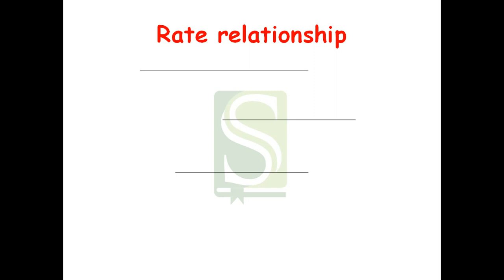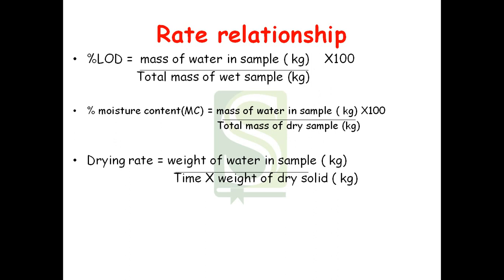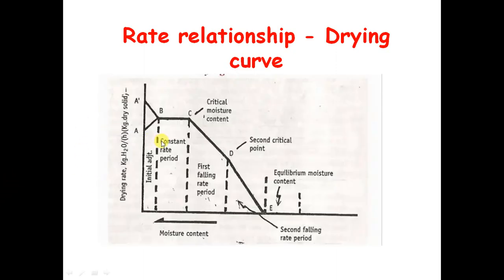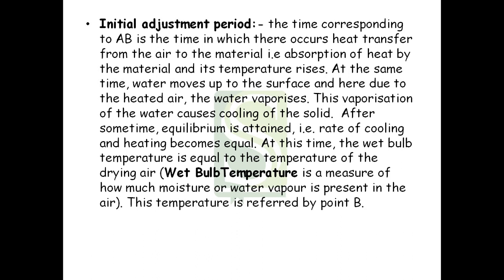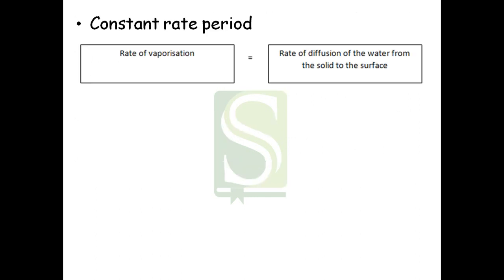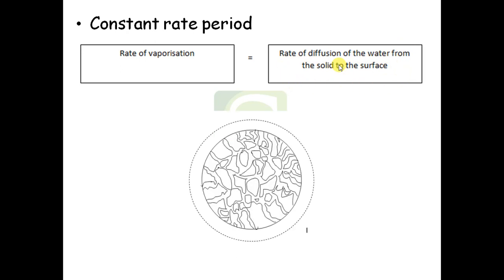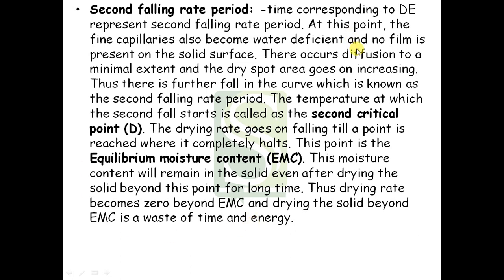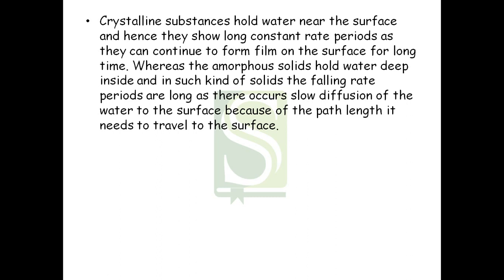Drying curve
In this video, concept of drying curve is explained in a very simple way.